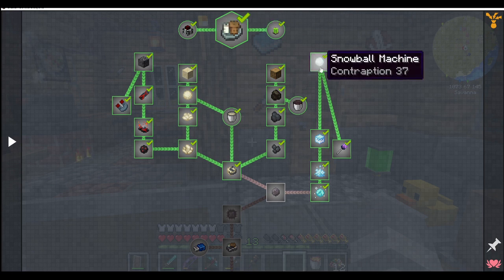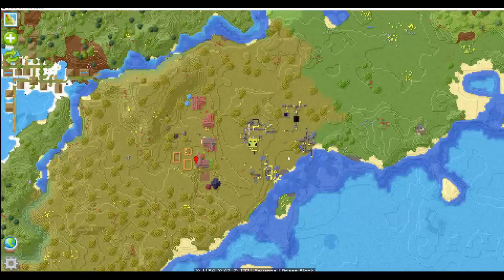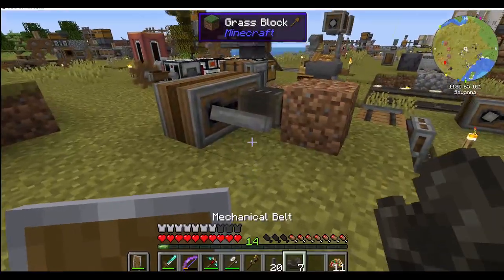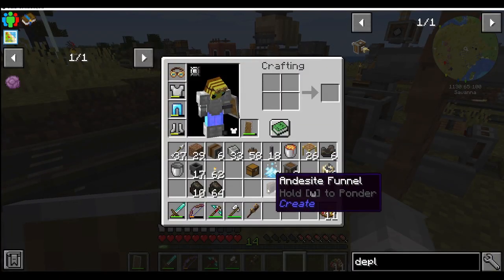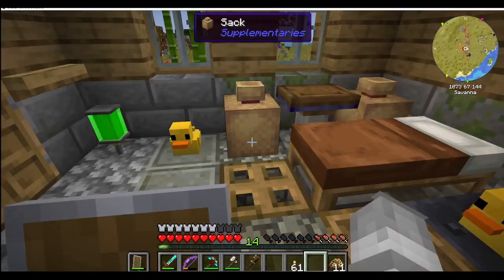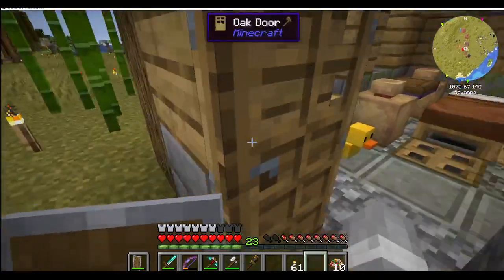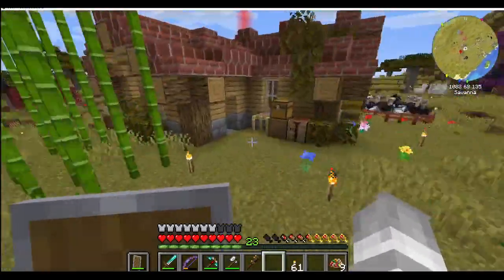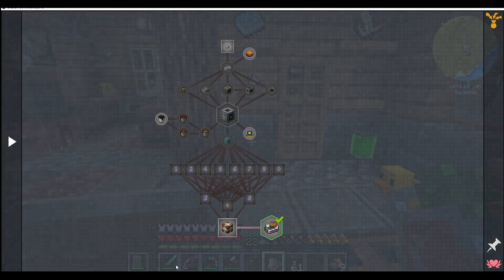Minecraft Create: Above and Beyond: Calculation Mechanism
Modded Minecraft Create Above and Beyond! Nearly there! So close! Spaceships! We get our grubby mitts on the calculation mechanism and open up chapter 5... omg!